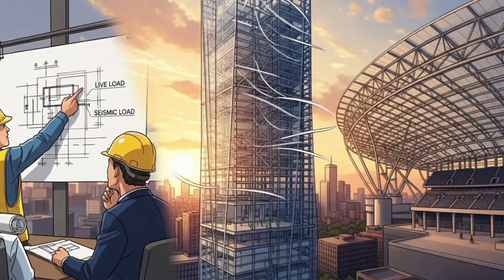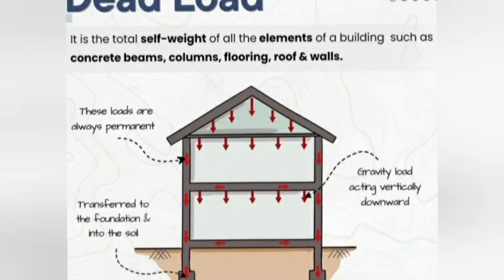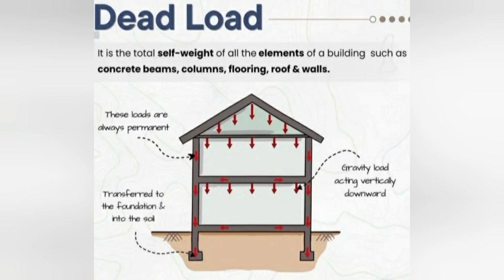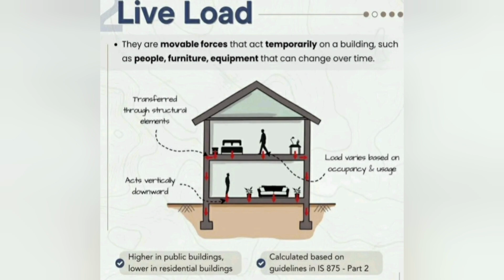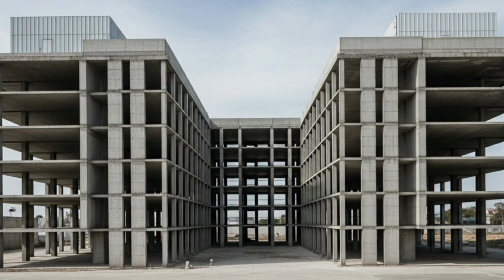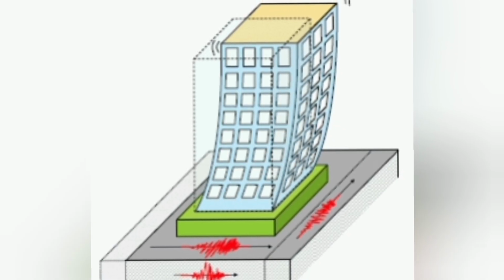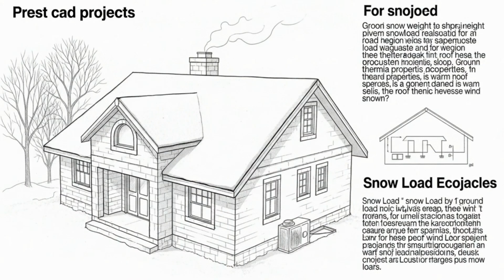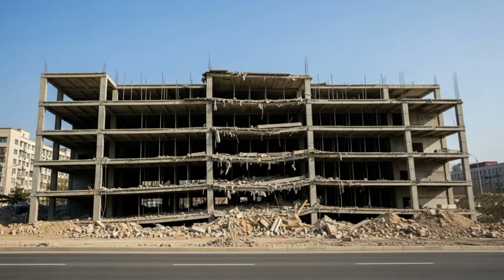Different Types Of Structural Load.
Understanding structural loads is the foundation of safe and efficient building design.In this essential guide for architecture students, graduate engineers, and construction professionals, we break down the five critical types of structural loads: Dead, Live, Wind, Seismic, and Snow. We go beyond the textbook definitions to explain how each load behaves, where you find their values in the International Building Code (IBC), and—most importantly—how they fundamentally influence your architectural and structural decisions. You'll learn the "why" behind the calculations, how these loads combine in real-world design scenarios using Load Combinations, and how this knowledge impacts material selection, spatial planning, and overall building form. This isn't just theory; it's practical knowledge that will help you design more intelligently, communicate more effectively with engineers, and ensure the longevity and safety of your structures.